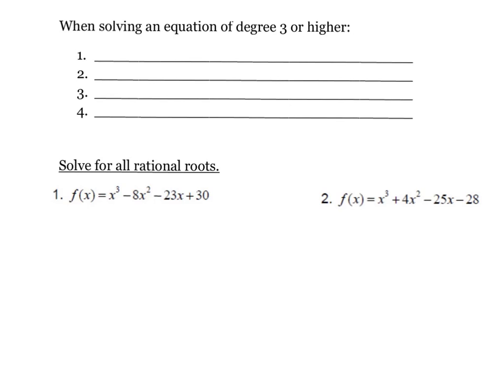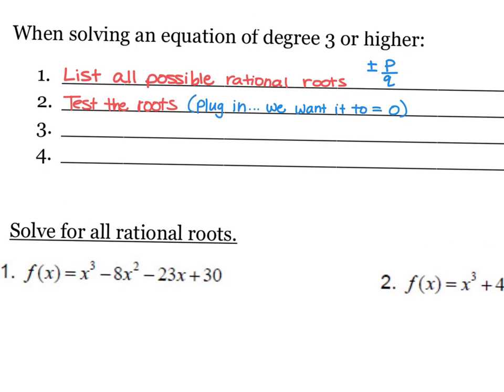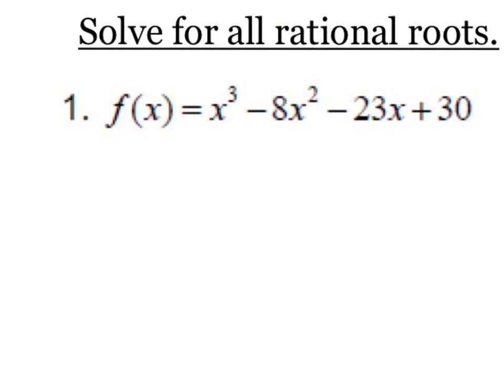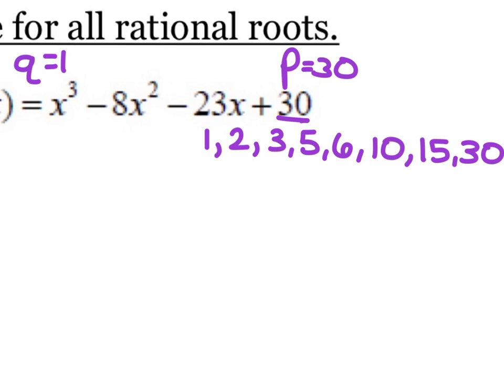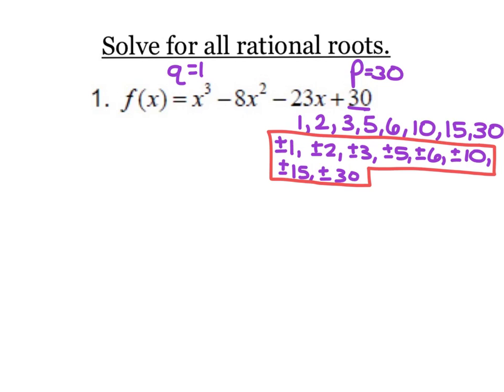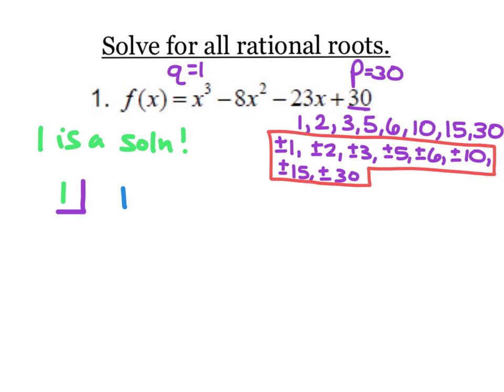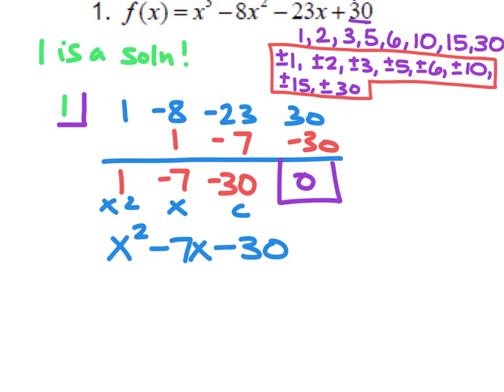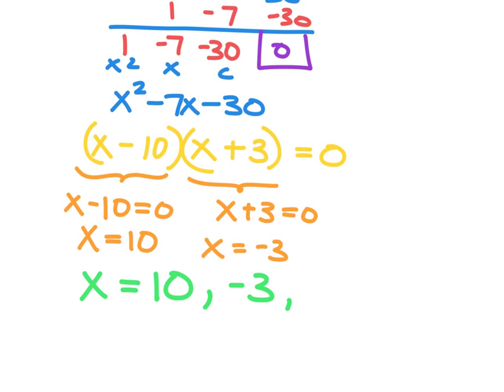Rational Zero Theorem Notes